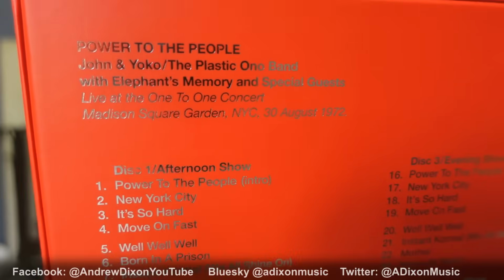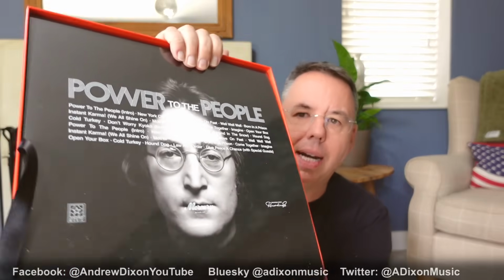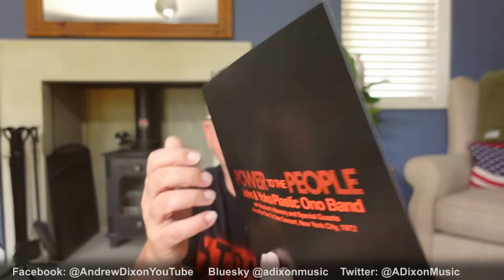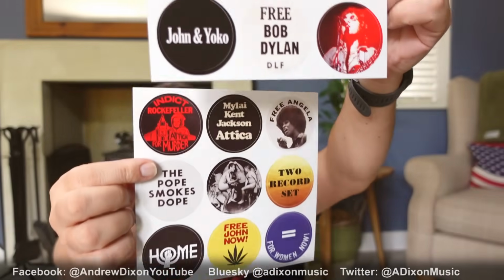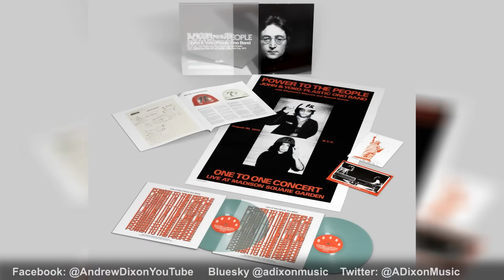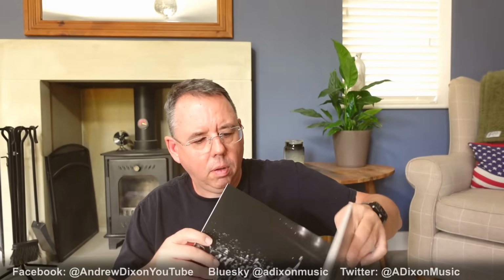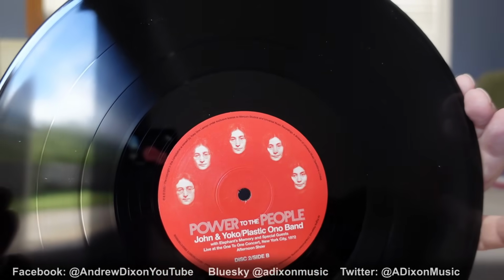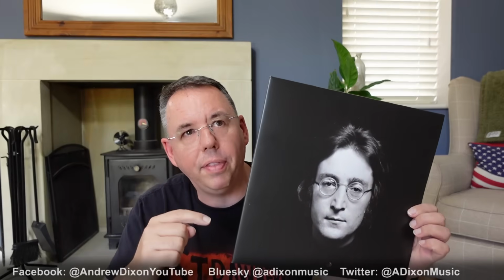John Lennon POWER TO THE PEOPLE 4LP Vinyl First Look!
Power To the People by John Lennon & Yoko Ono, out on 10th October. Here's the 4LP vinyl version

Pre order links:
9CD + 3 Blu Ray Box set

1CD (Hybrid One To One Concert)

2 disc vinyl (Hybrid One To One Concert)